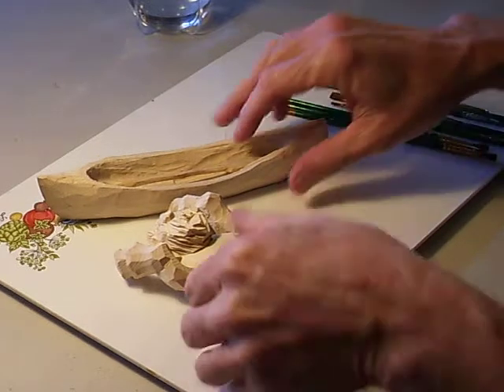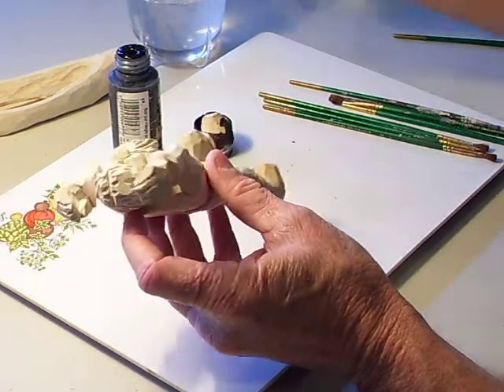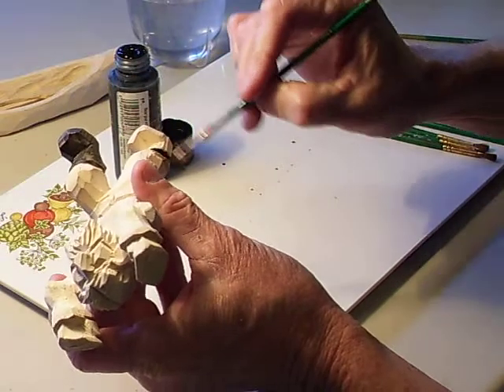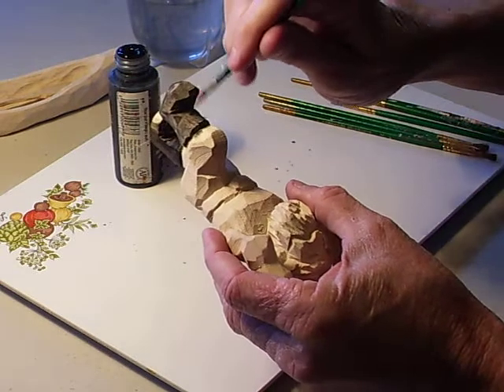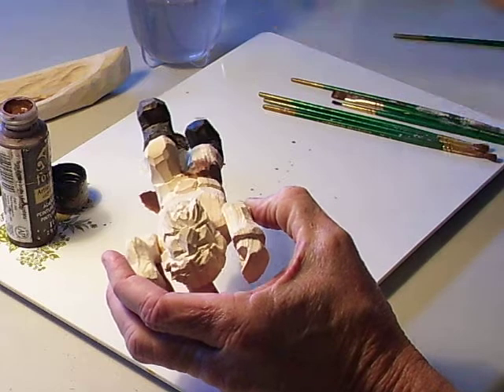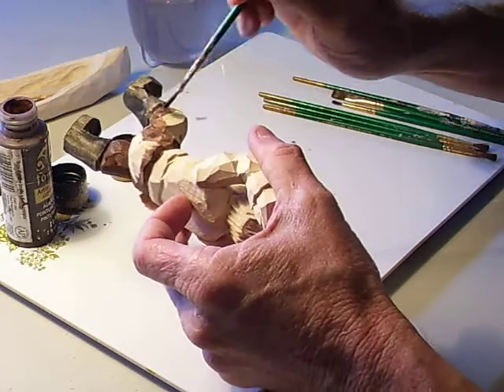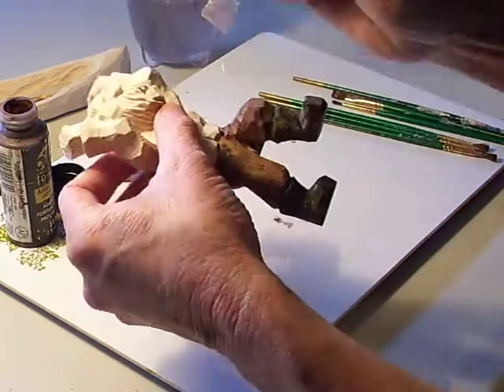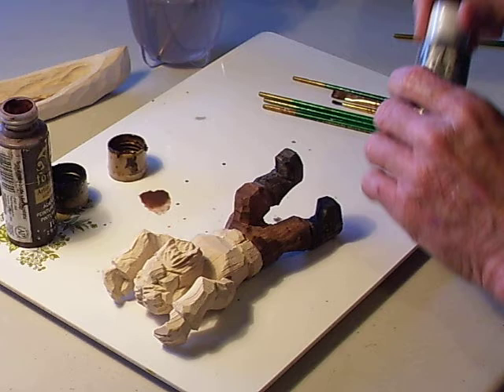Painting The Hiker Part 1